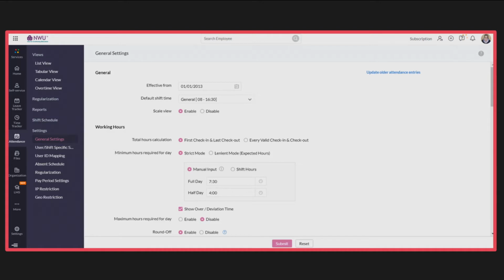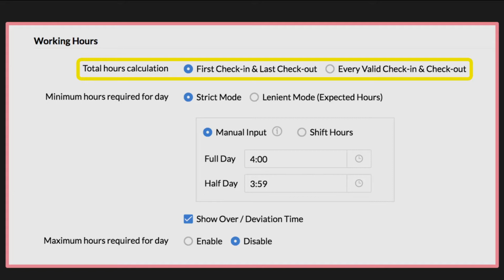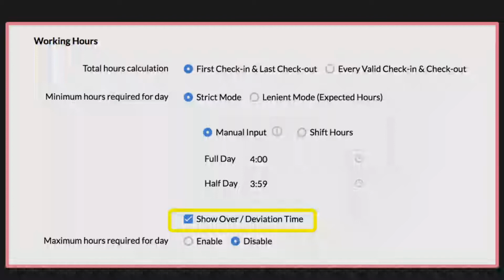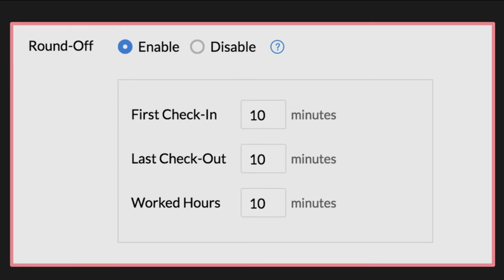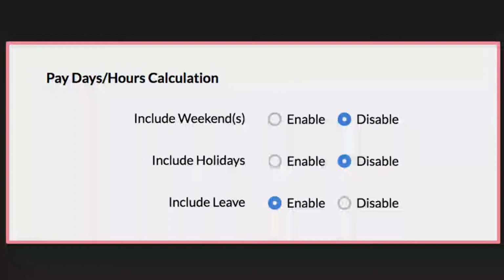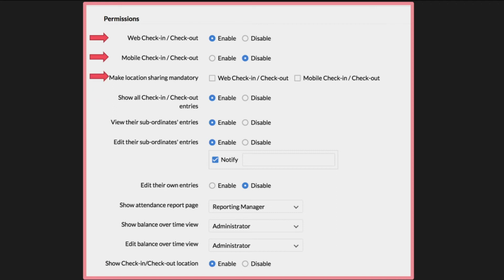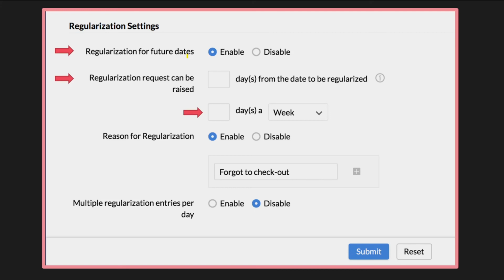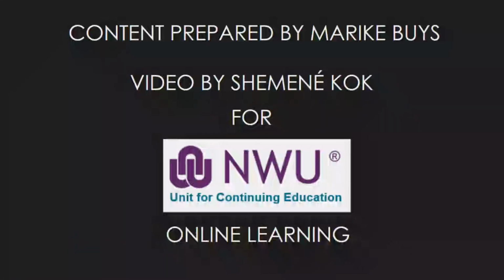Attendance "general settings"